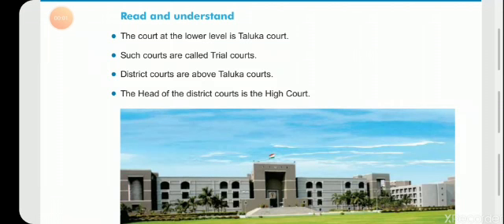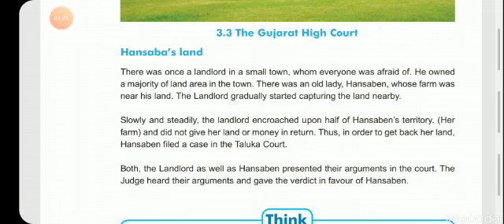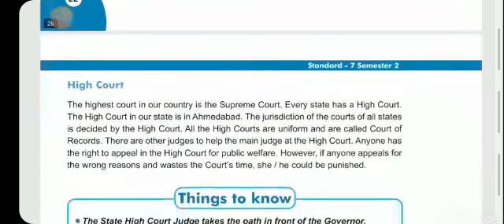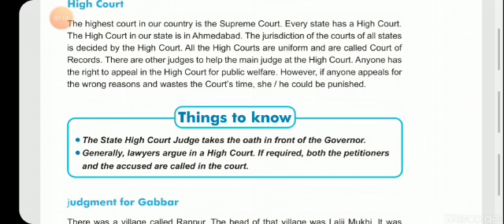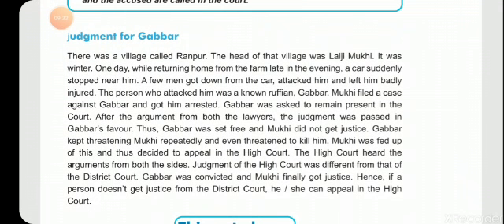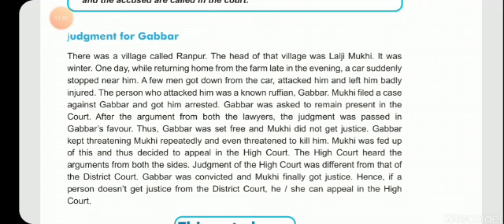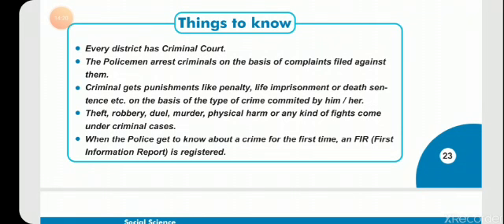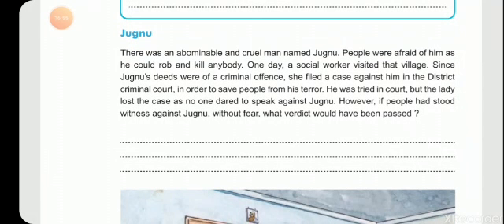03 12 20 STD 7 SS CH 2 SEM 2 P2